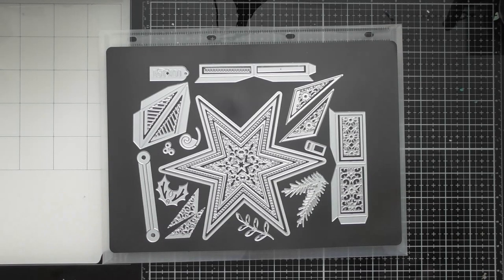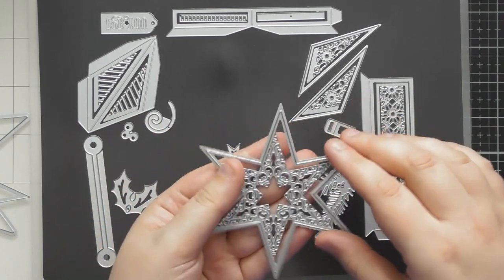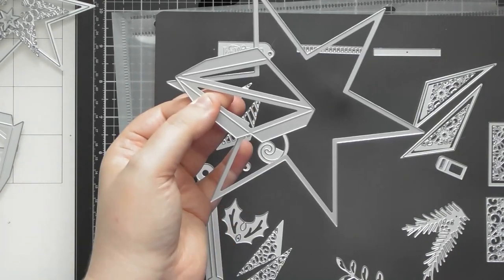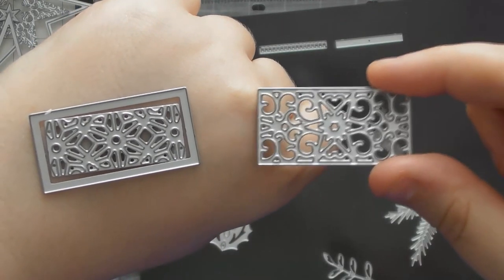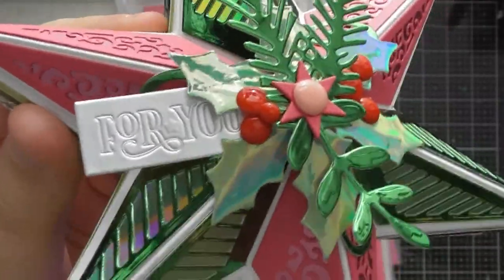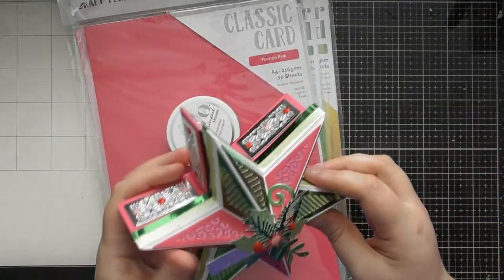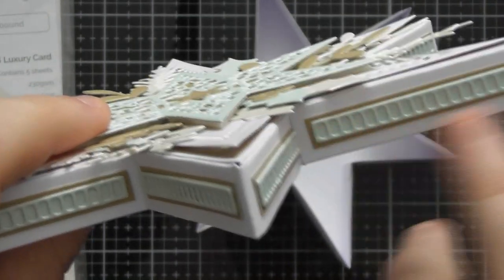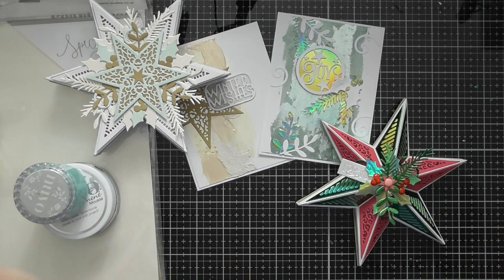Up Close & Personal #204 - Beautiful Bevelled Star - Tonic Birthday Week 2023 :D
I adore this Beautiful Bevelled Star Gift Box! It's such a satisfying set to assemble and looks so effective! So here's my Up Close video looking at this wonderful die set and showing you a couple of Box samples and some cards too of  course :D